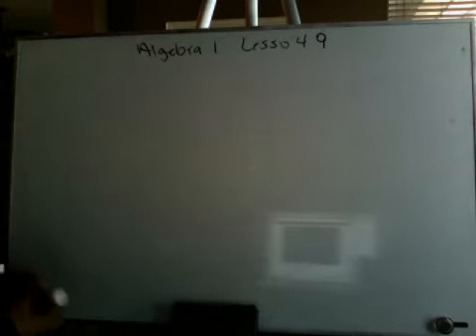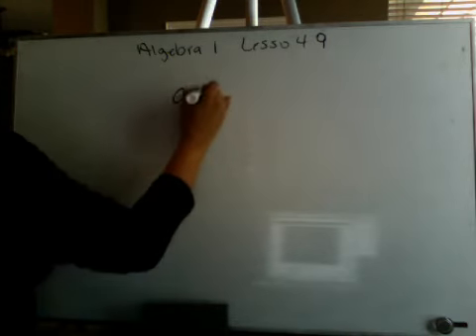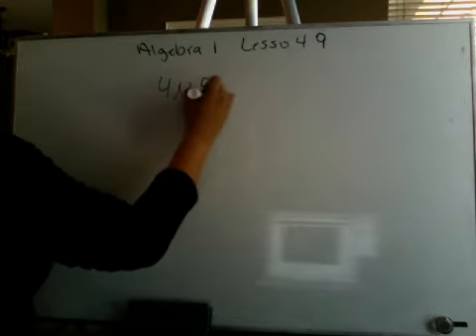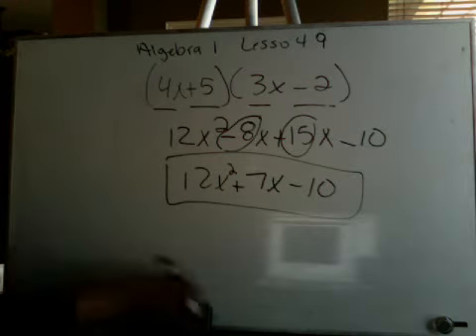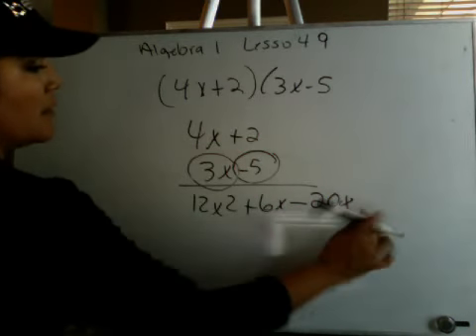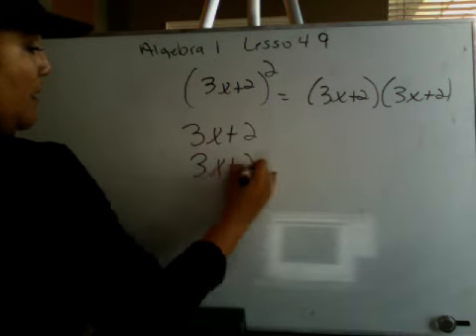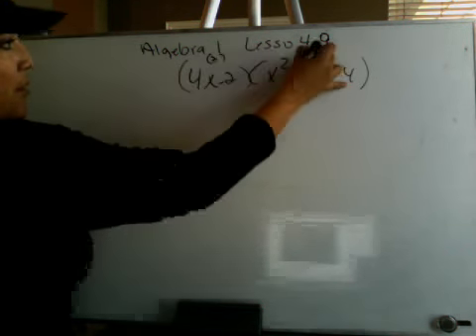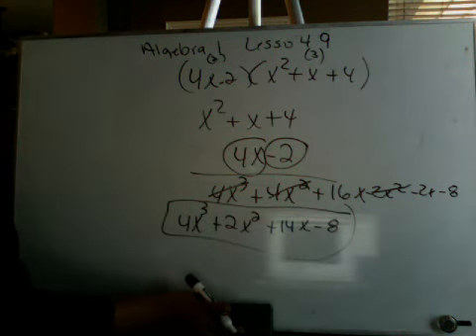Algebra 1 Lesson 49